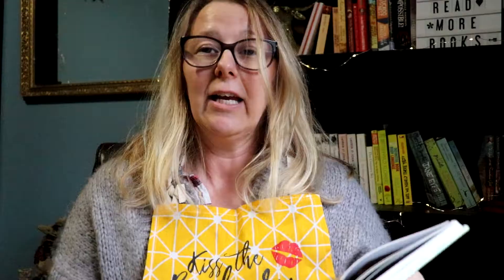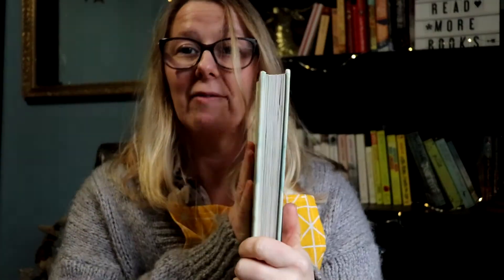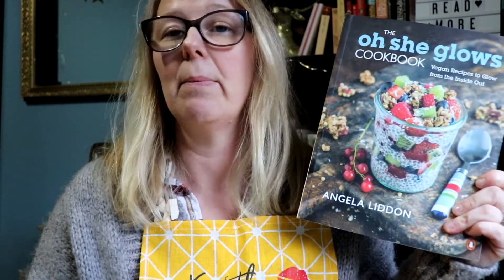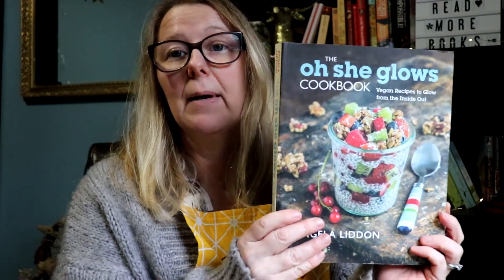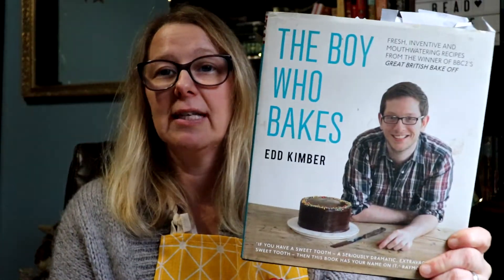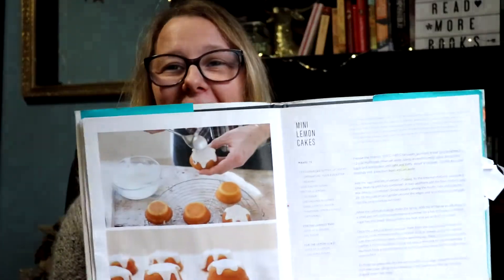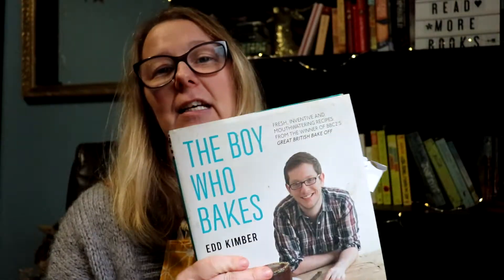Cookbooks #1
I have so many cookbooks I had to do a video.

You can find me on these platforms too.